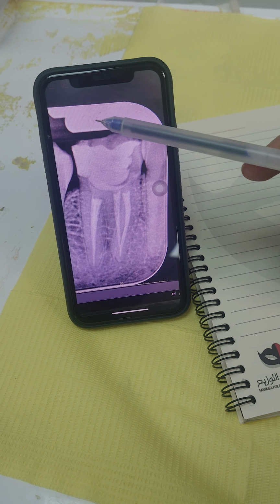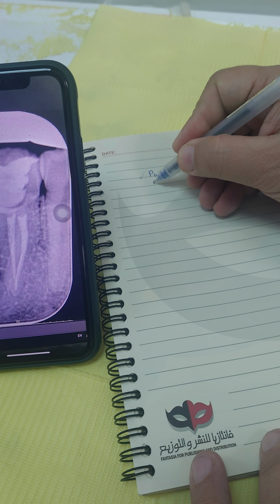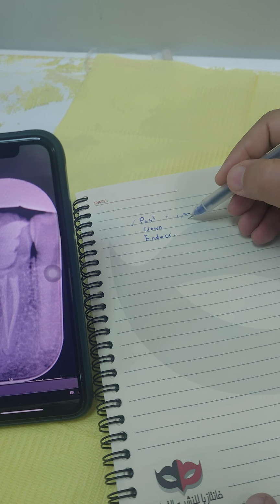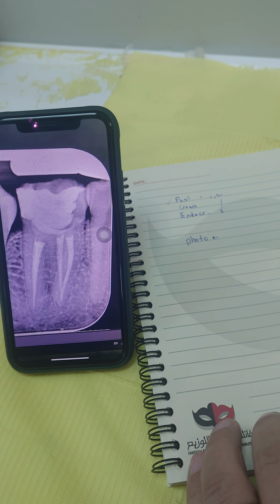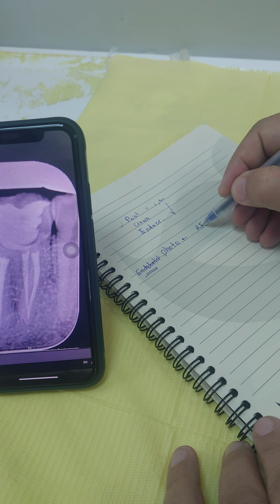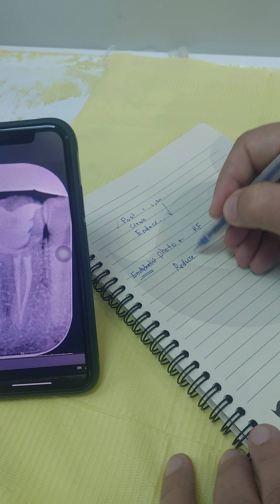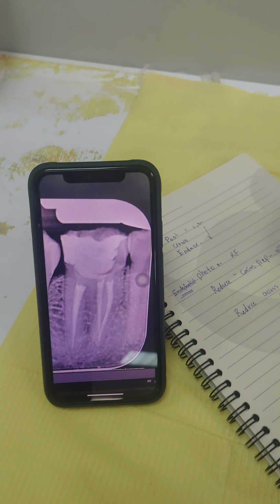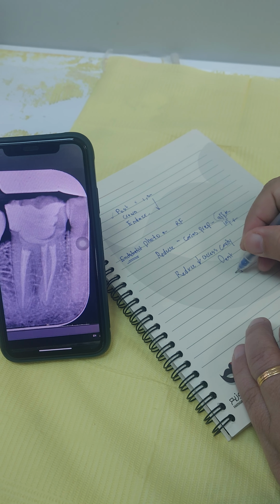14 April 2025